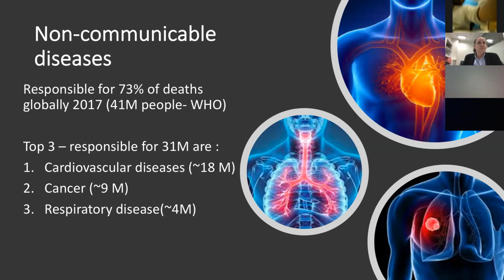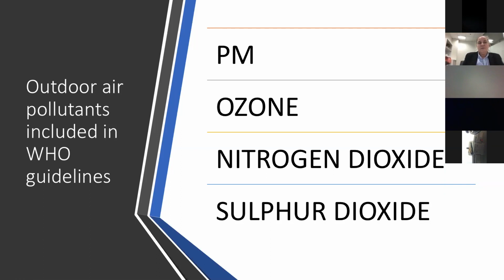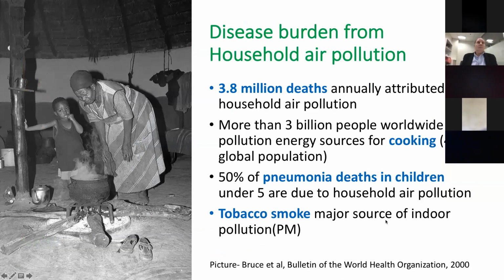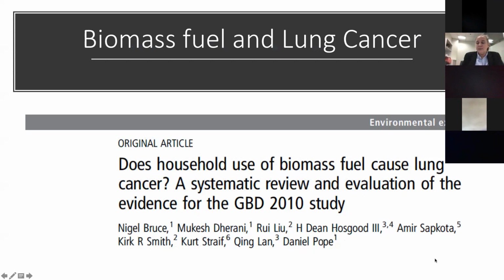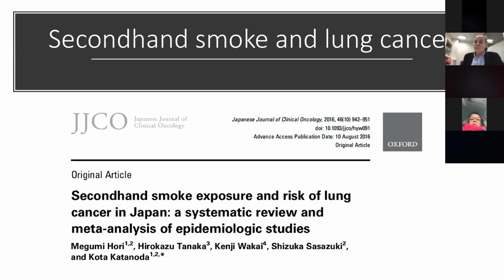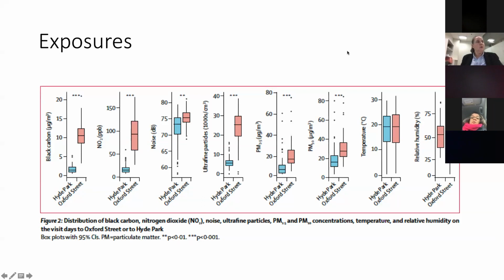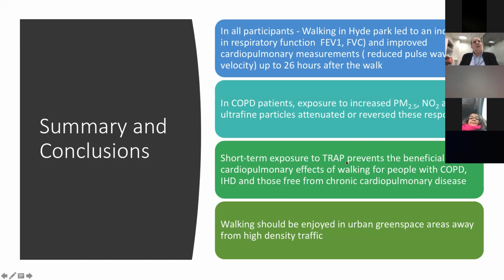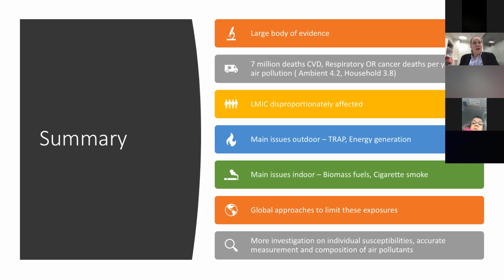Air 2019 | Lecture 8 | Air Pollution and Cardiorespiratory Disease | Lodge/Melbourne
Lecture 8 of the IIES Air Pollution and Human Health online seminar series. This lecture "Air Pollution and Cardiorespiratory Disease and Cancer" was given by Prof. Caroline Lodge (University of Melbourne). Recorded on April 10, 2019.